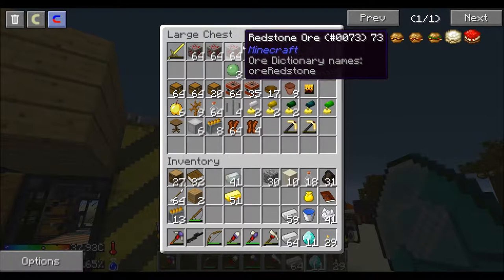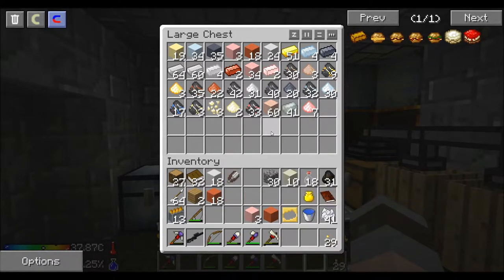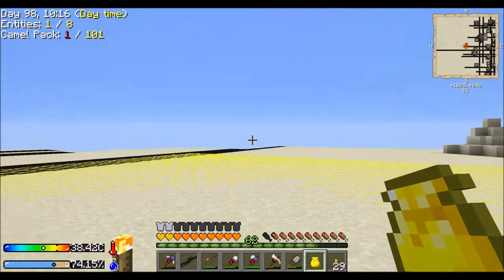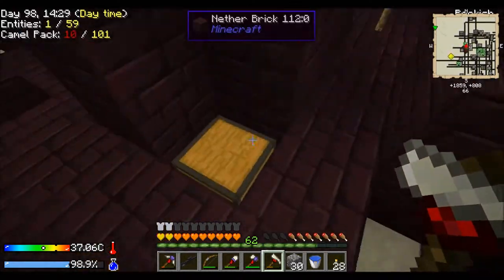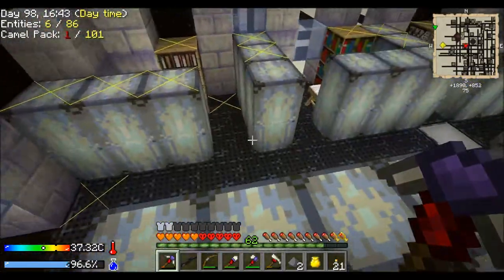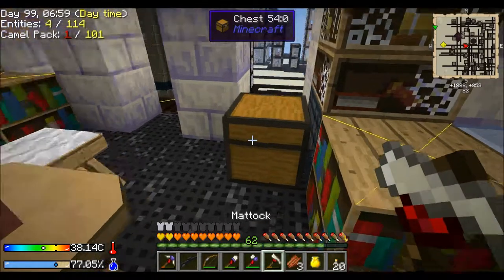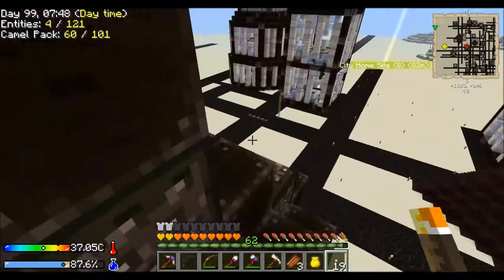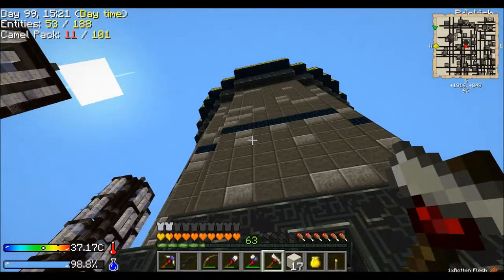Crash Landing with AJ ep 6 Smelt me, City me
Crash Landing with AJ episode 6 Smelt me, City me